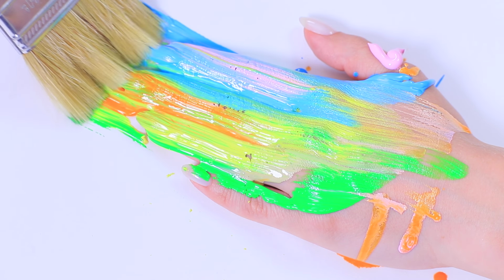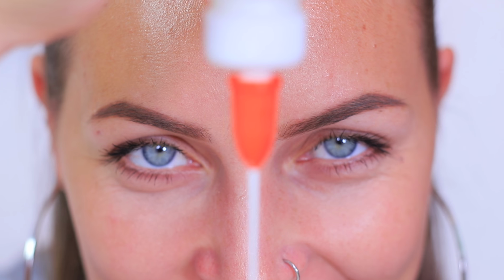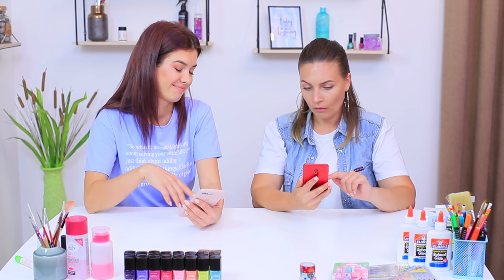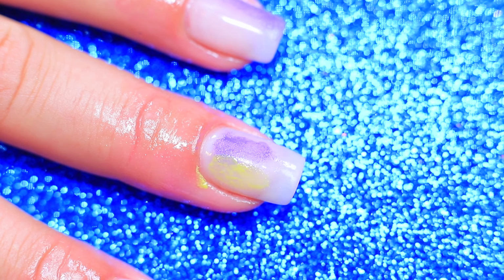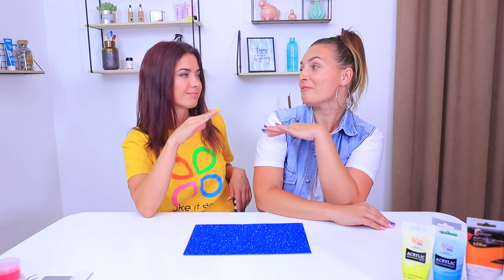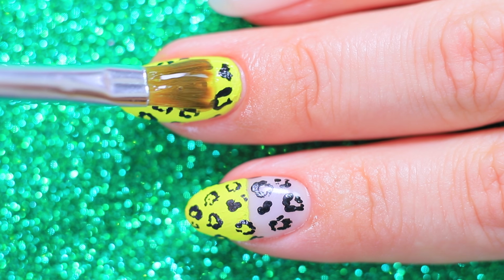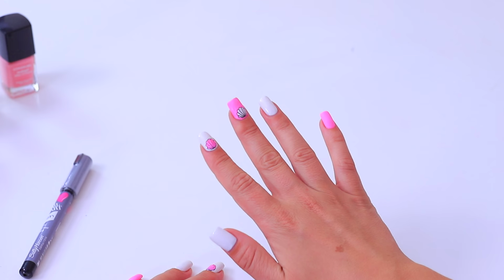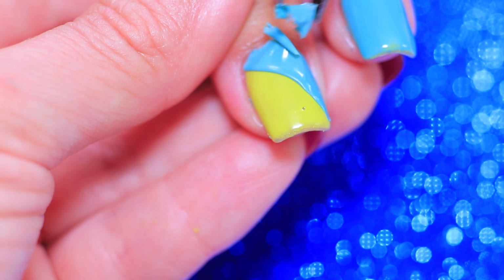11 Weird Nail Hacks / Back To School Nails Using Only School Supplies!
Do you think that it's impossible to amaze you with new nail-art ideas? What about manicure, which smoothly turns into body art! Interesting? Then watch our new video just now!

Supplies and tools:
• Nail polish
• Thin brush
• Pencil with eraser
• Utility knife
• Acrylic paint
• Clear glue
• Dotting tool
• White glue
• Brush
• Foil
• Aeropuffing tool
• Peel off cuticle guard
• Nail stickers
• Duct tape
• Paint sponge
• Water slide nail decals
• Cotton pads
• Tweezers
• Nail art markers
• Patterned sticker paper
• Marker pen
• Marker

Question of the Day: did you like our nail art hacks?